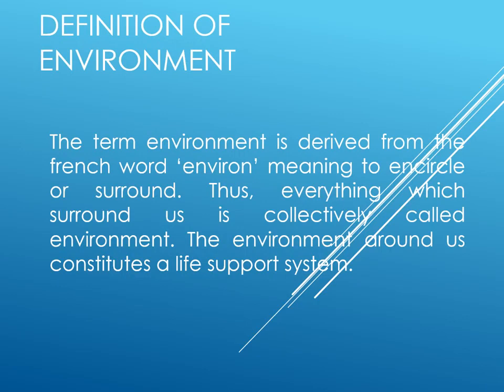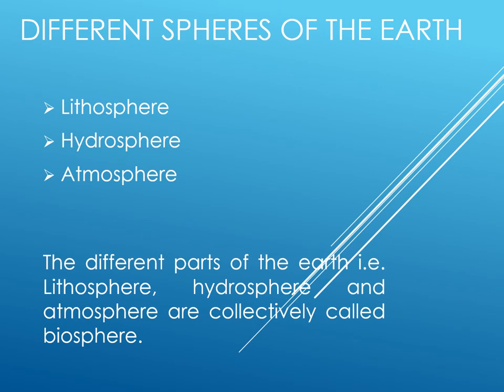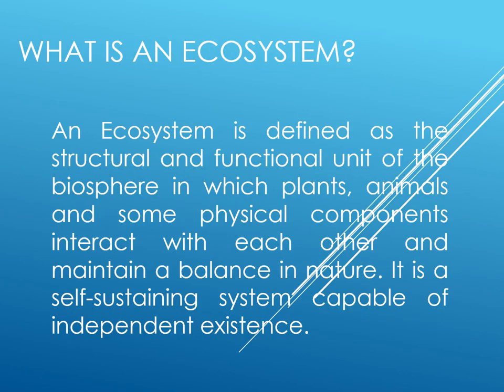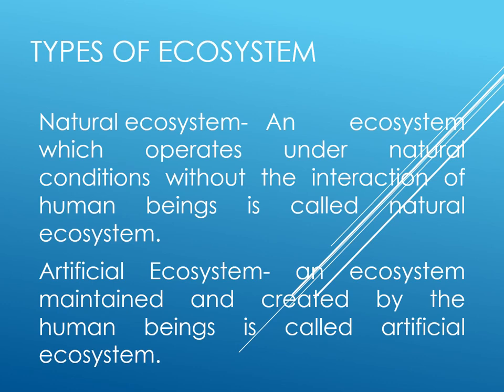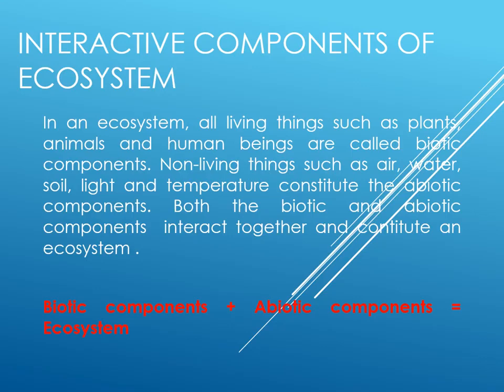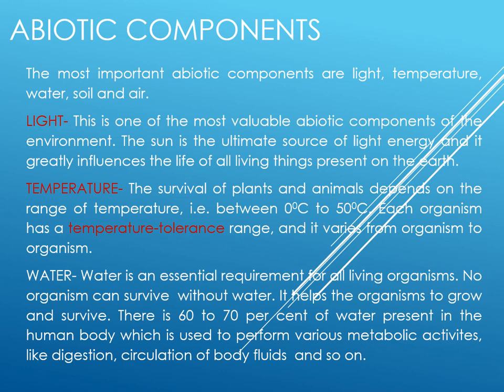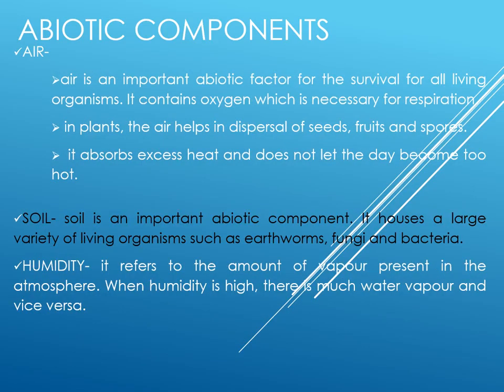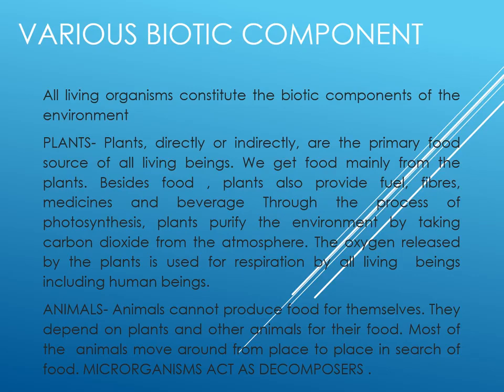03 Class 8, Biology, Chapter 4, Ecosytem by Hema Marwah